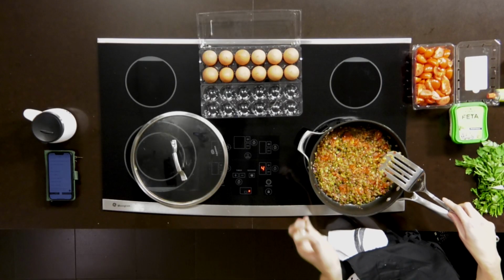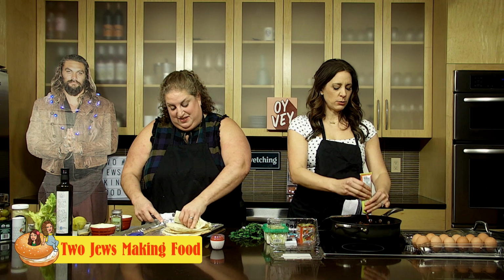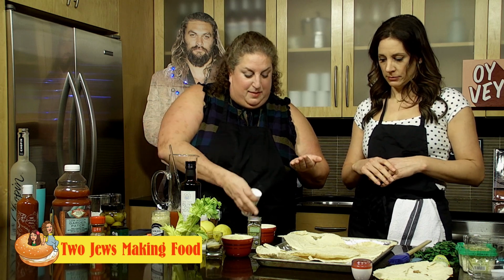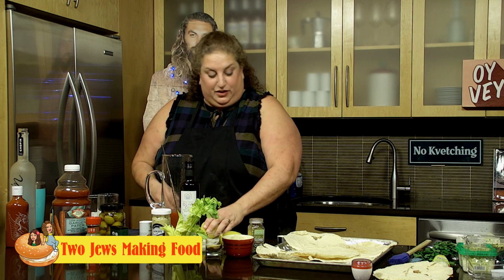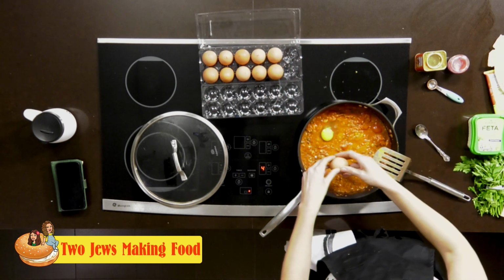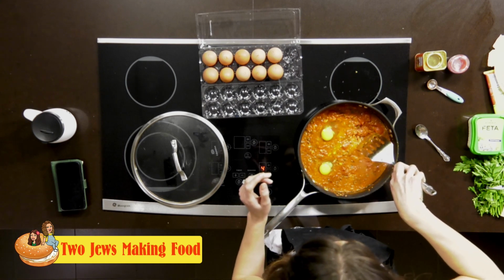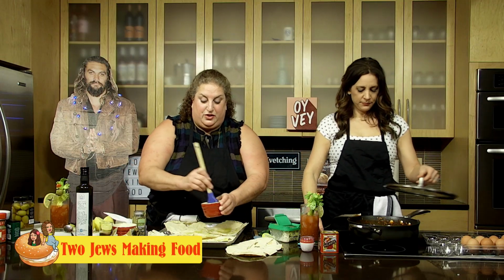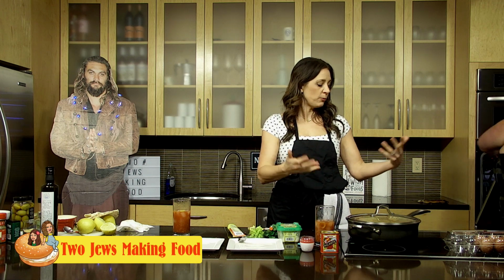Two Jews Making Food, Season 2, Episode 9 (Series Ep. 26): All Shakshouka'd Up!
Starring Rebecca Edana and Amy Steinhaus Kirwin
Yiddish Lesson by Sandy Steinhaus

Filmed at LTV Studios in East Hampton, NY, 2023.

SSCODE: FATFXPIBZKZ94GQY